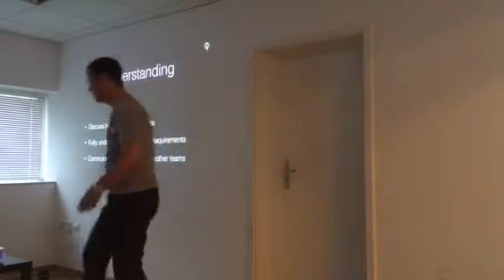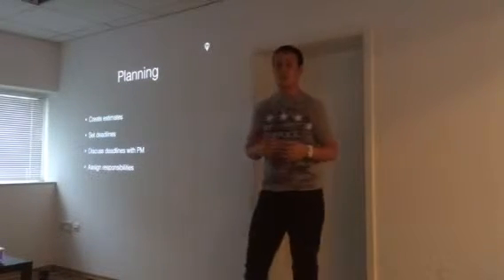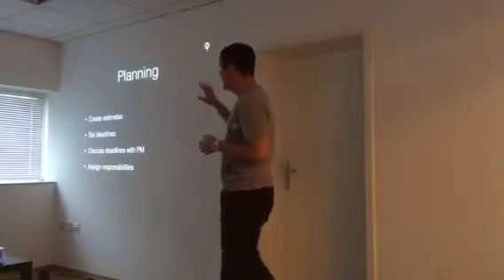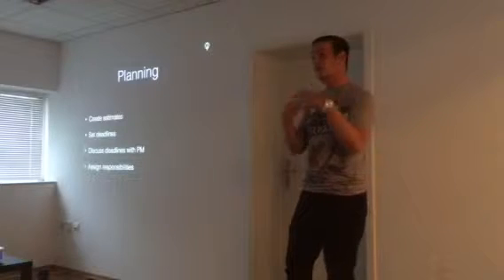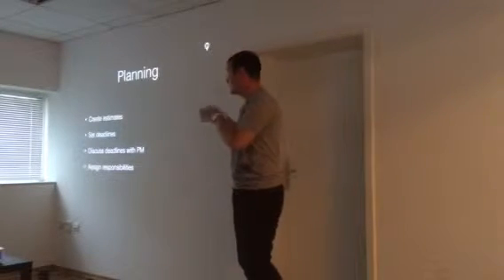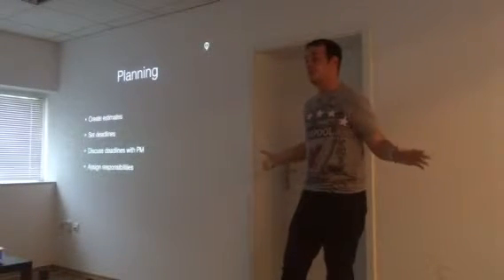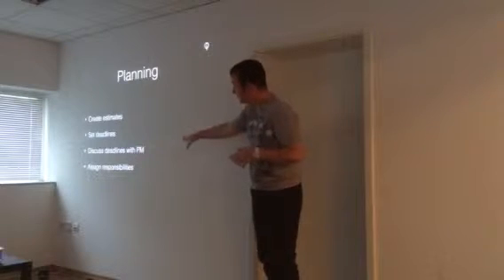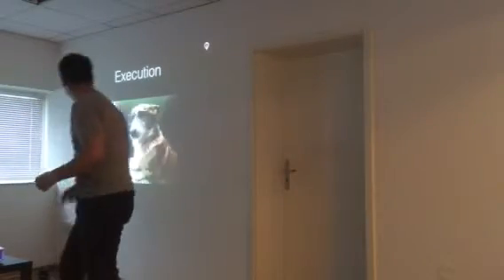Writing best code practice